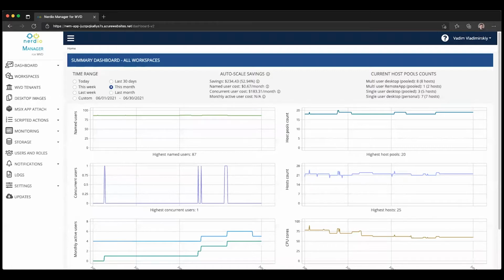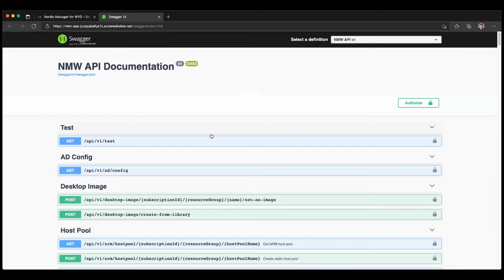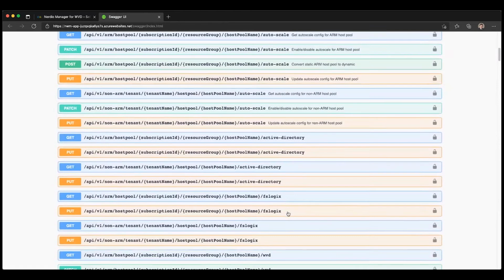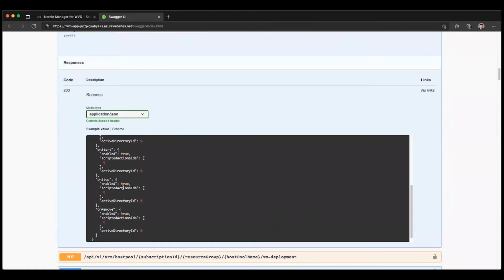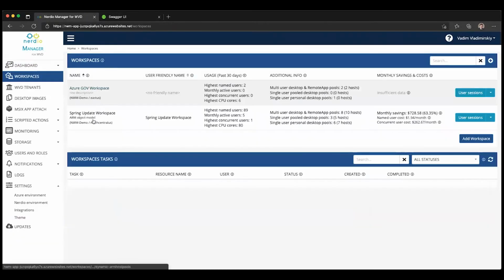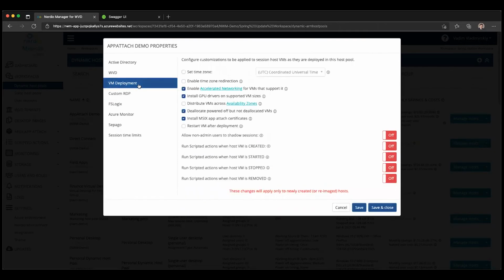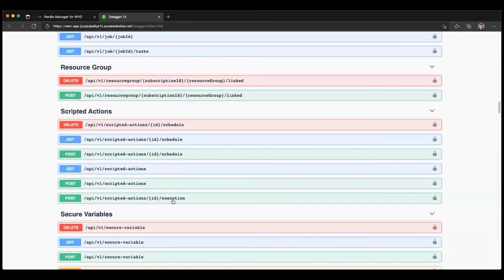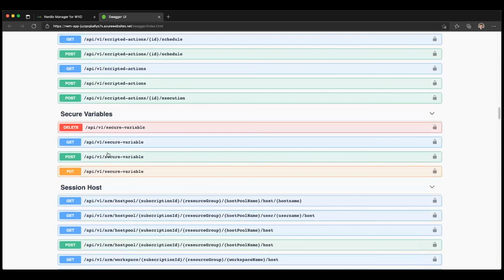New Azure Virtual Desktop API Calls Added to Nerdio Manager for Enterprise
Version 2.11 of Nerdio Manager for Enterprise adds a new set of Azure Virtual Desktop (AVD) API calls, giving IT teams and MSPs more of the underlying AVD management surface to build against.

This AVD Demo of the Day looks at what those new API calls expose and how they extend what's already possible through Nerdio Manager's automation and integration options — useful for teams building their own tooling or connecting Nerdio Manager into an existing workflow.

Nerdio Manager is built for enterprise organizations and IT professionals who need to deploy, manage, and optimize large Azure Virtual Desktop environments.

0:00 What's new in Nerdio Manager version 2.11
0:45 Overview of the new AVD API calls
1:45 How the new calls extend existing automation
3:00 Wrap-up: what this means for custom integrations